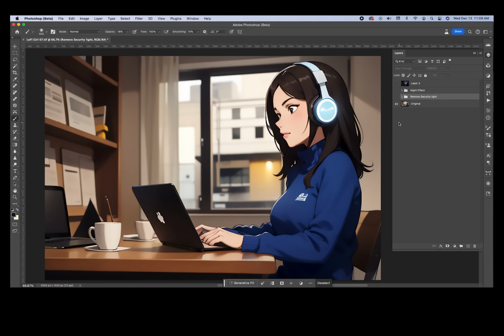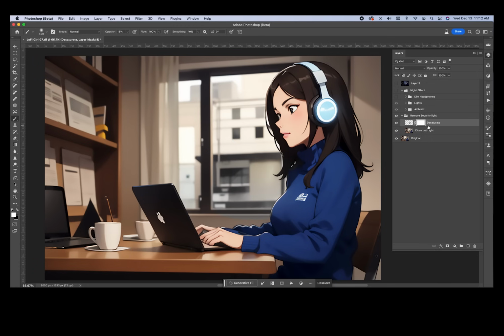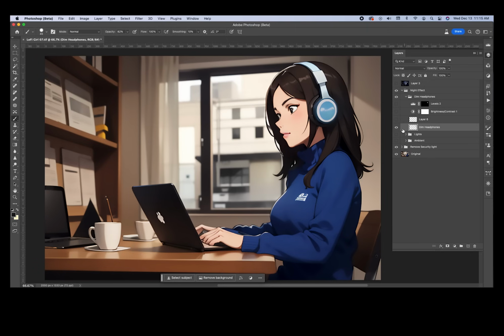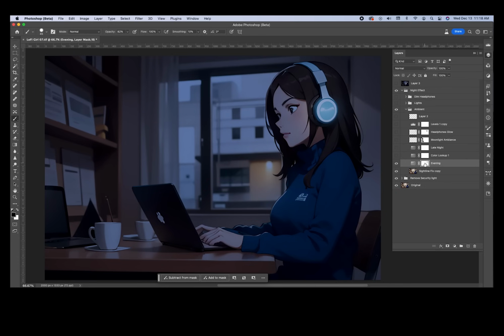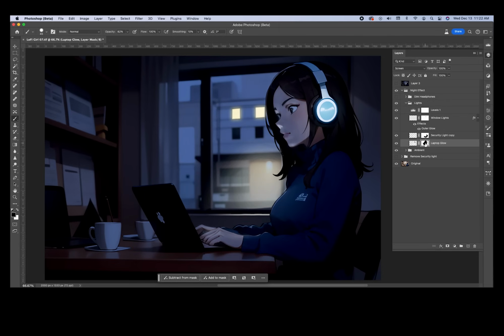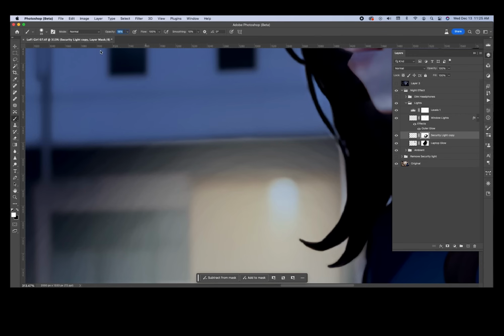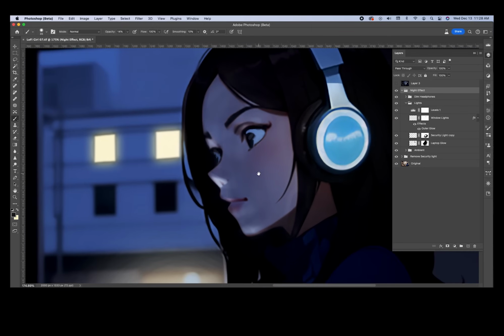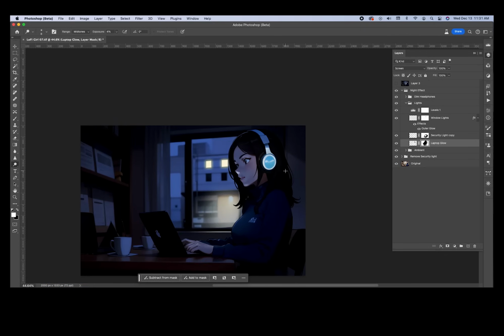HowTo: Convert Day Into Night in Photoshop